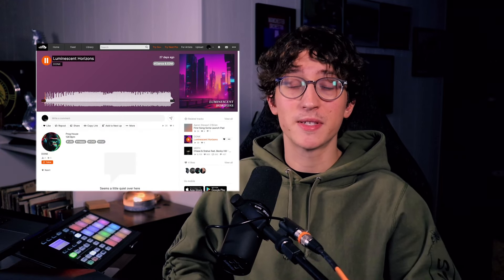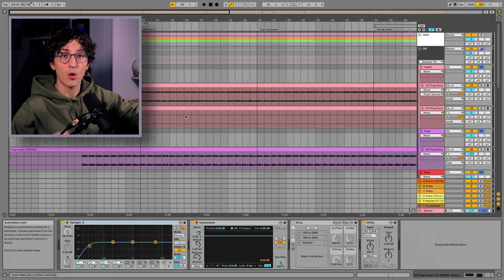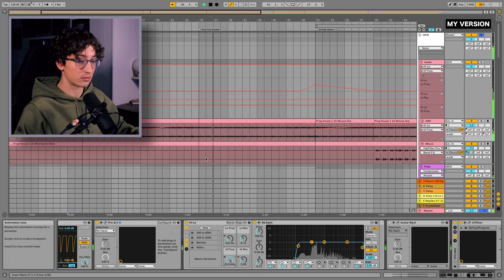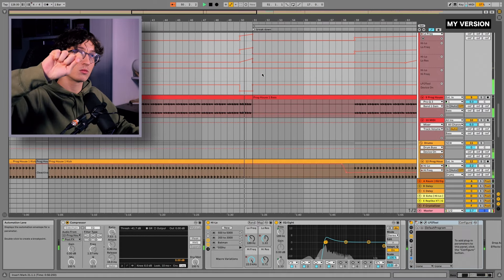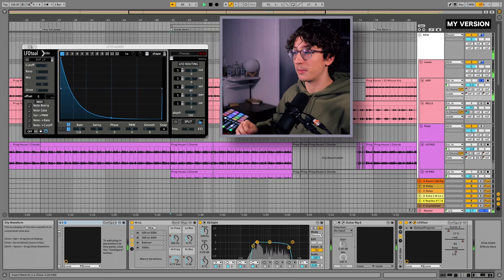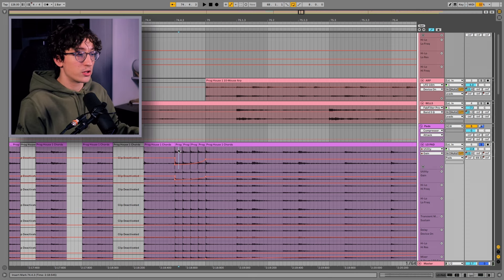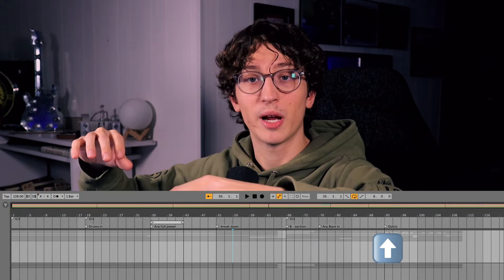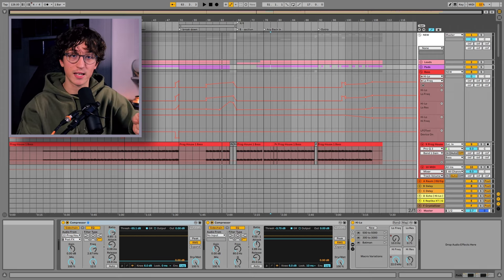you can arrange an EDM song by simply muting things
seriously - it's not about adding more and more to create a bigger sound. it's more about doing small, simple things that compound to make for an engaging song. In this video, I show you some really simple things you can do to create dynamics and control instruments for each element to fit in the song, and use effects to create tension and variation. Bonus: I show you how to make a 'reverb swell' effect!

Chapters:
00:00 Track Demos (before and after)
02:44 Arranging the song
06:02 Smoothing Transitions
07:10 Breakdown
09:38 How to 'reverb swell'
11:00 new "b-section"
12:08 Outro arrangement
13:47 BONUS: Drum Delay Effects
15:28 How I can help you with YOUR songs